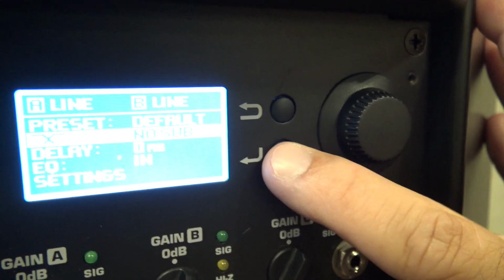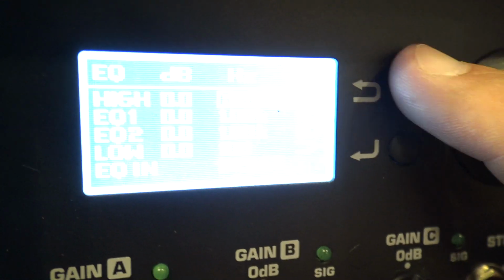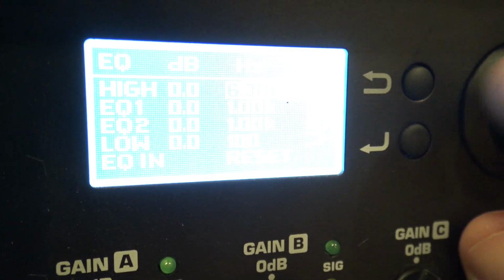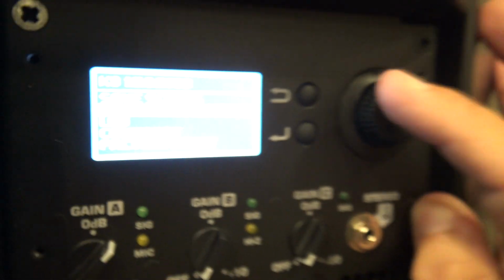QSC K.2 Series Speakers Powered Loud Speaker Overview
The QSC K.2 Series™ is quite simply, the next standard in powered loudspeakers. To start, each model is equipped with a 2000-watt power module carefully matched to high-performance woofers and compression drivers. DMT™ (Directivity-Matched Transition) ensures smooth coverage across the entire listening area. Advanced on-board DSP provides Intrinsic Correction™ voicing and advanced system management to further optimize performance.